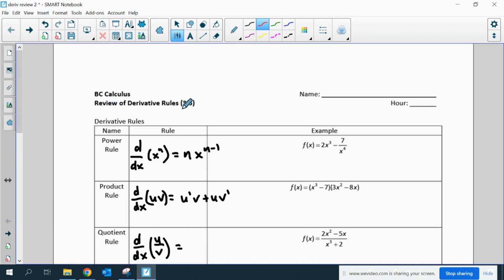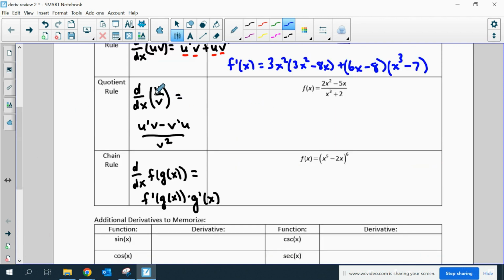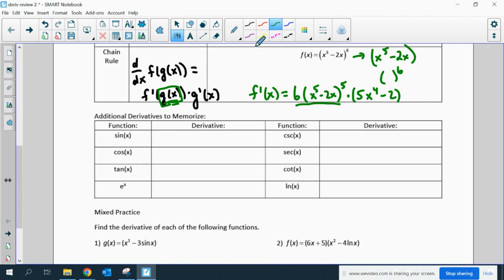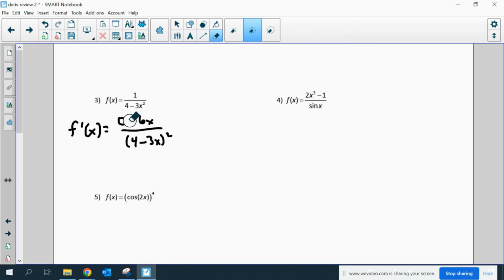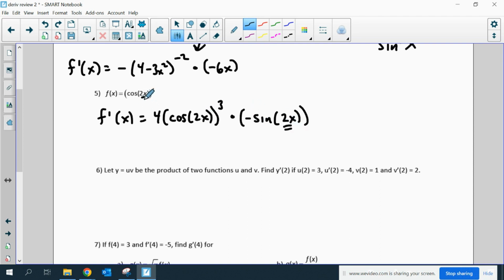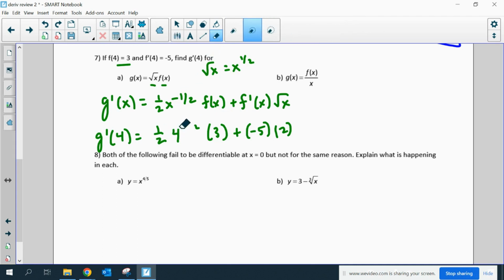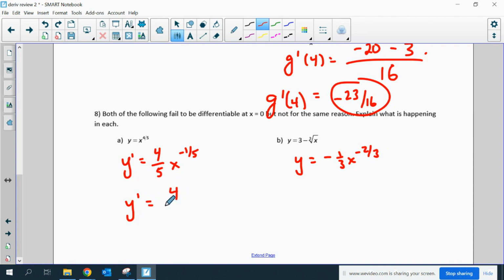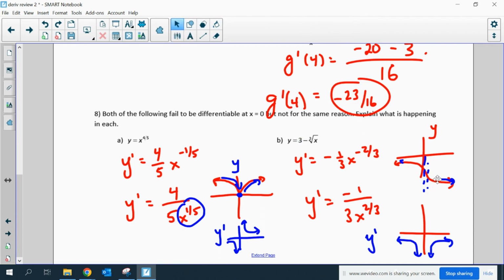Derivative Rules Review